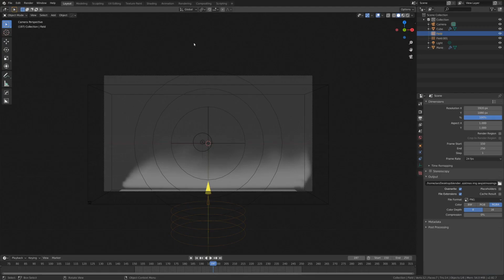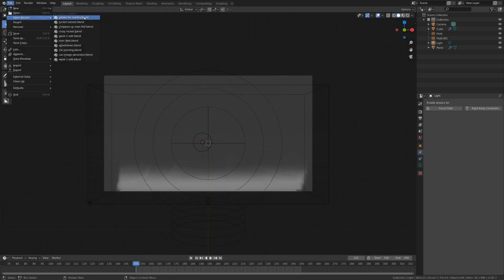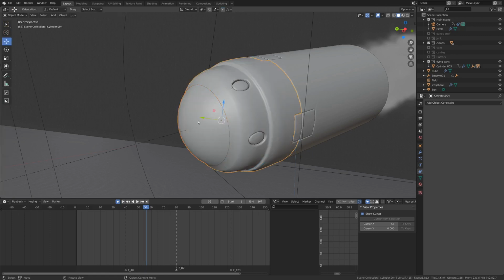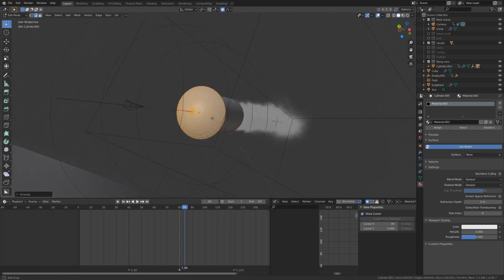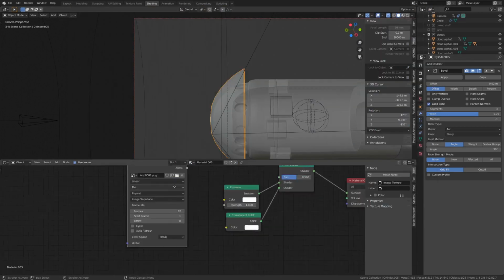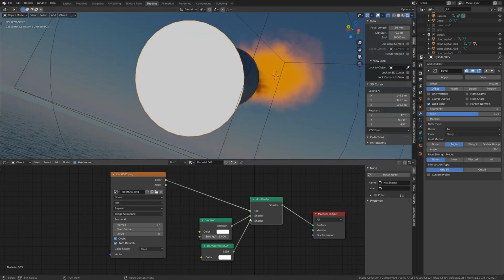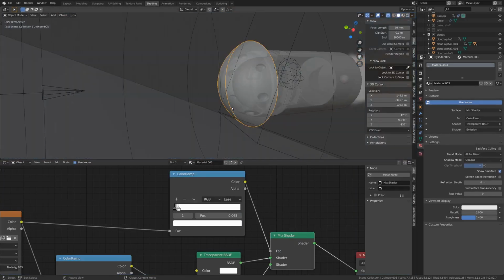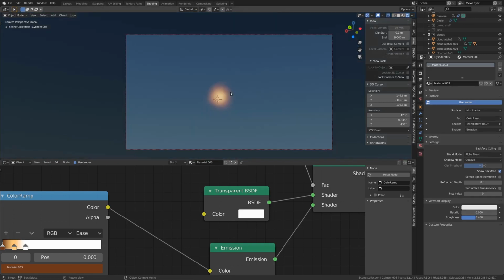Atmosphere Burn Effect In Blender 2.82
Just another effect that I had to complete for my short movie.